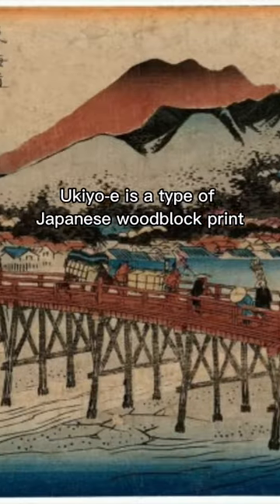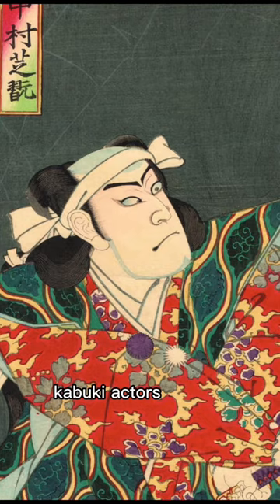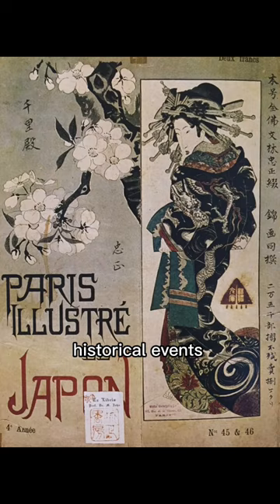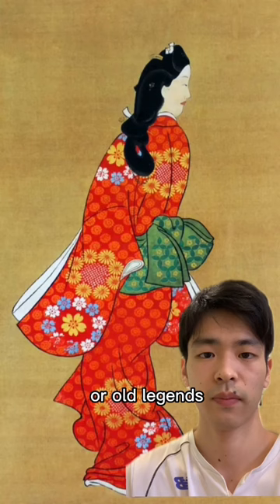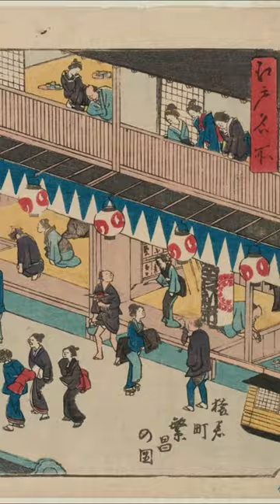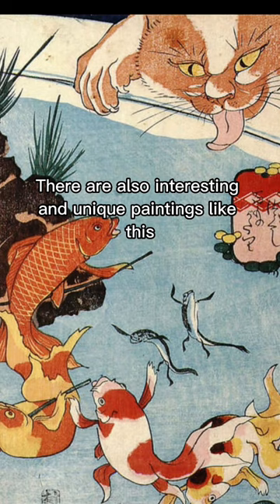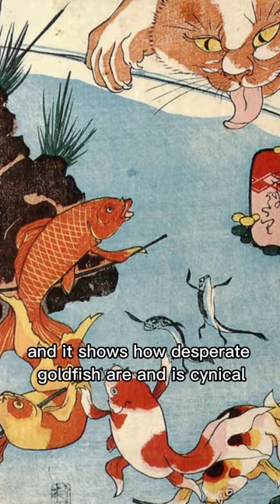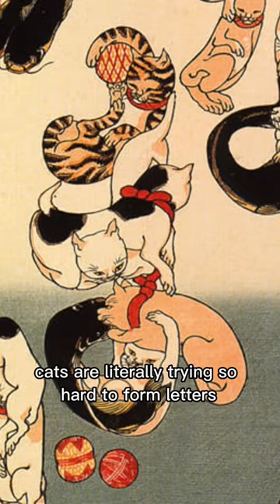Japanese Art Explained